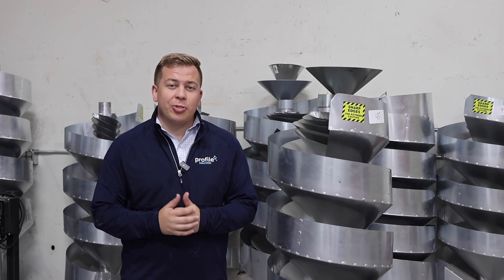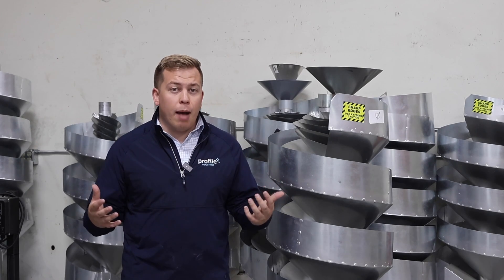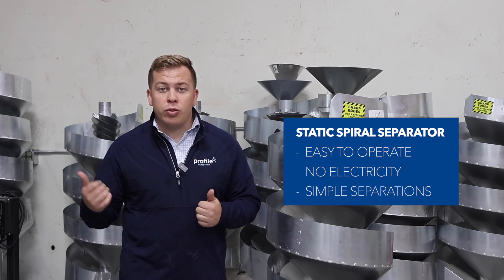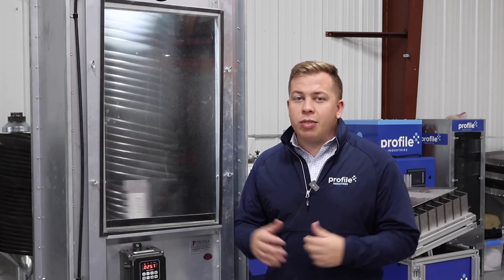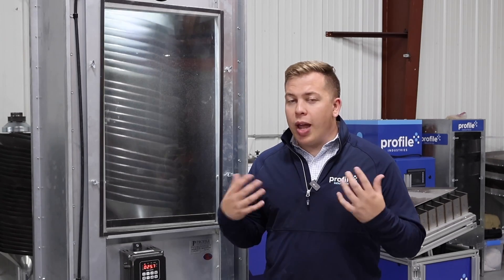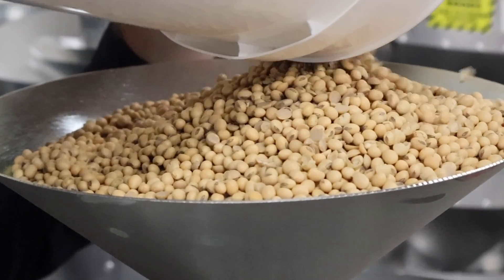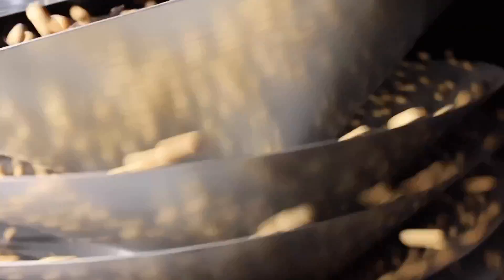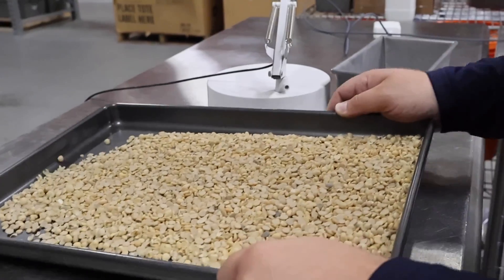Rotary Sorter vs. Static Spiral Separator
Check out the FREE FINAL report for the rotary vs. static separators...

In this video, you'll learn about:

Precision and Accuracy: How the Rotary Sorter uses centrifugal force to sort materials with unmatched precision, ensuring only the highest quality products.
High Throughput: The ability of the Rotary Sorter to handle large volumes quickly, making it ideal for high-volume operations.
Versatility: The Rotary Sorter is suitable for various industries, including agriculture, manufacturing, and recycling, with the capability to sort a wide range of materials.
Efficiency and Waste Reduction: How the Rotary Sorter's precise sorting reduces waste, leading to significant cost savings and maximizing yield.
Customizable Settings: The Rotary Sorter's adjustable settings allow for tailored sorting processes to meet specific material and operational needs.
Robust and Durable: The Rotary Sorter's long-term reliability and low maintenance requirements ensure consistent performance and reduced downtime.
Improved Product Quality: The superior quality of the final product is achieved through the Rotary Sorter's high-precision and efficient sorting capabilities.

Key Benefits of the Rotary Sorter:

Superior Precision: Perfect for achieving top-tier product quality.
High Efficiency: Ideal for large-scale operations needing quick and efficient sorting.
Flexible Applications: Tailored solutions for various industry needs, from agriculture to industrial materials.
Make the smart choice for your sorting needs and see how the Rotary Sorter can enhance your operations.